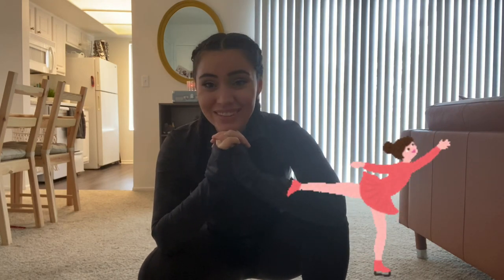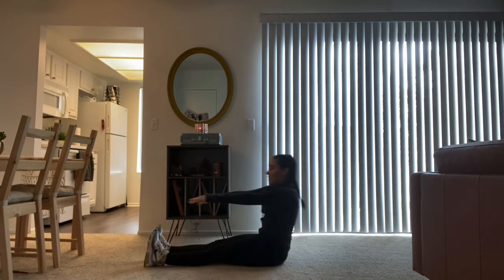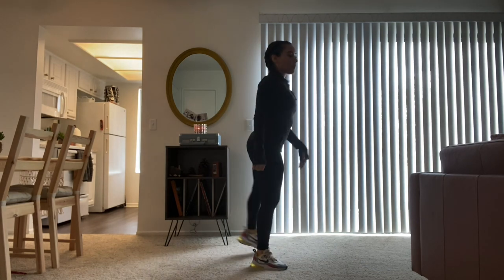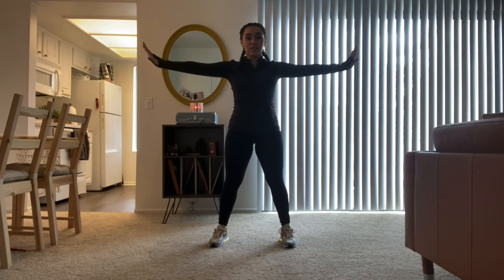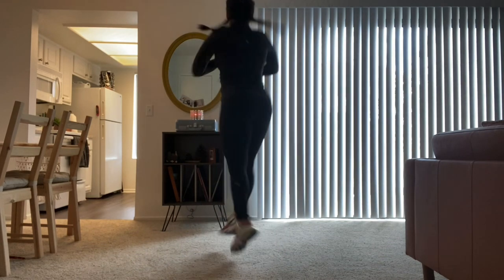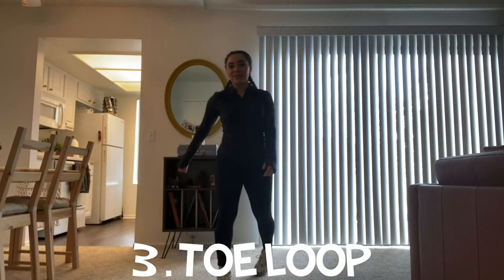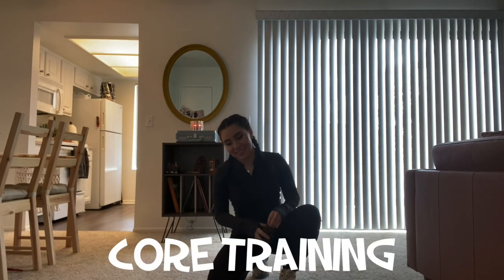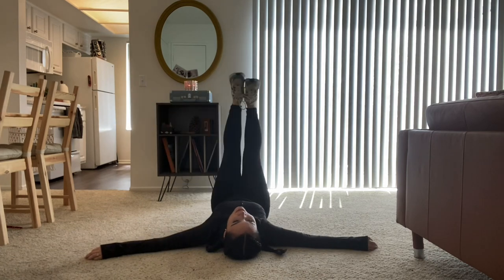Quarantined Figure Skater Off-Ice Training ft. Coach Summer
Made for all my skaters out there 💕⛸ Can’t wait to be back on the ice soon!